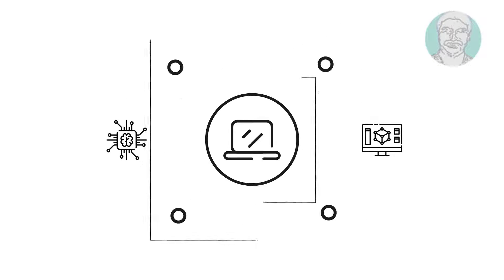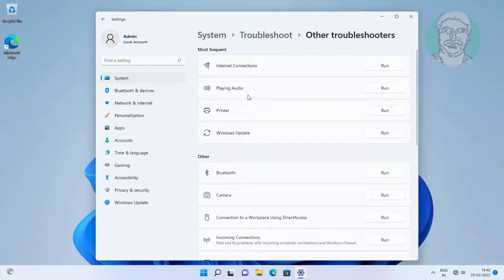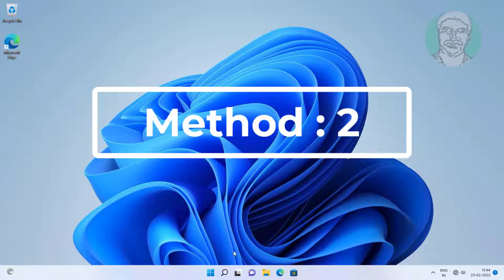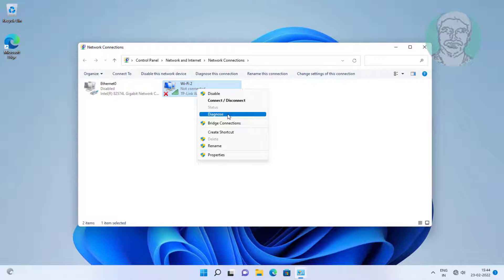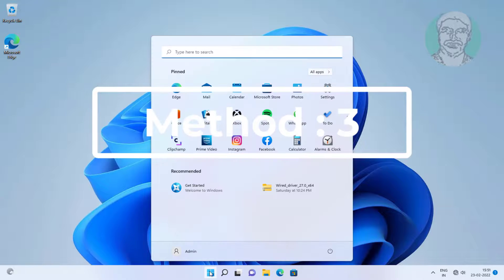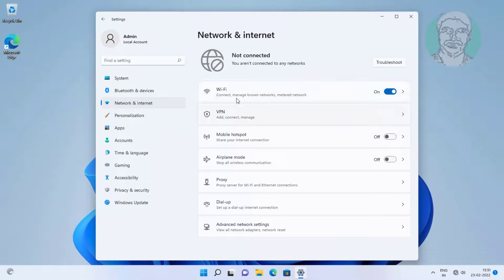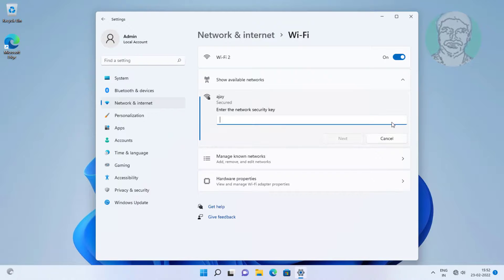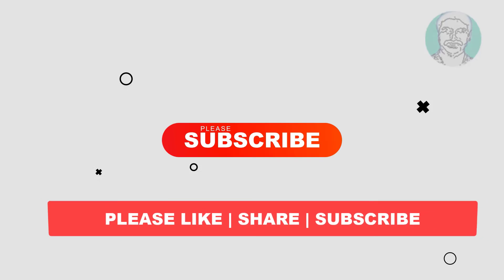Fix Windows 11 WiFi Error "Unable To Connect To This Network"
This Tutorial Helps to Fix Windows 11 WiFi Error "Unable To Connect To This Network"

00:00 Intro
00:10 Method 1 - Internet Connections Troubleshooting
00:54 Method 2 - Diagnose WiFi Connection
01:54 Method 3 - Manage Known Networks
02:47 Closing